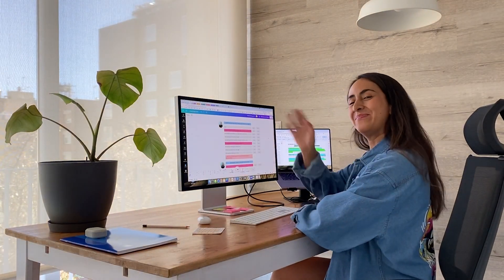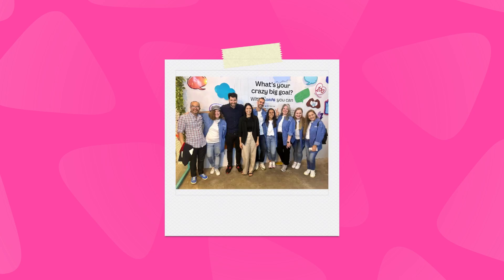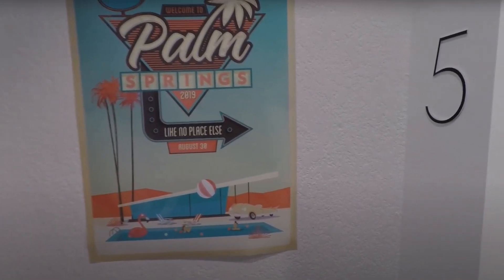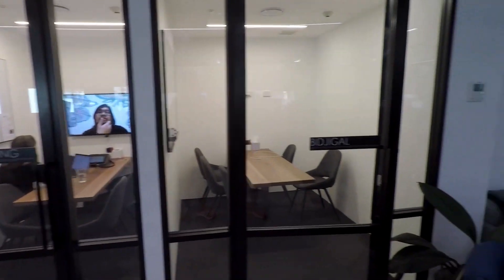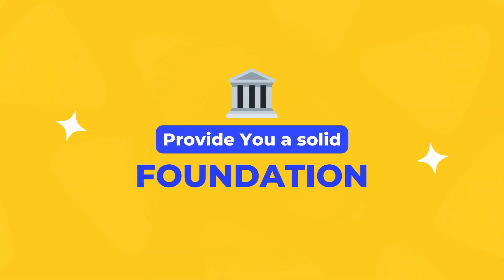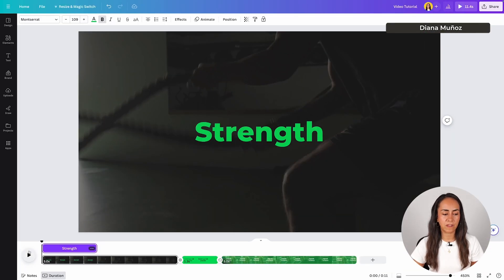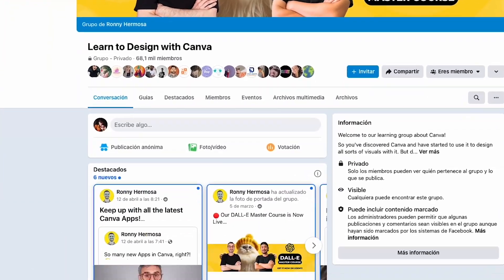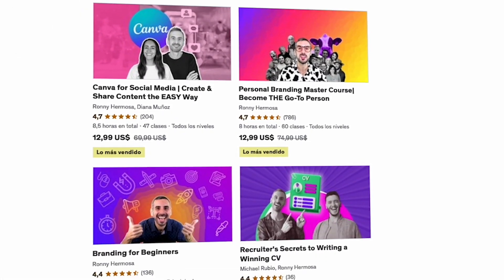Introduction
🔥 OUR BEST-SELLING CANVA COURSES